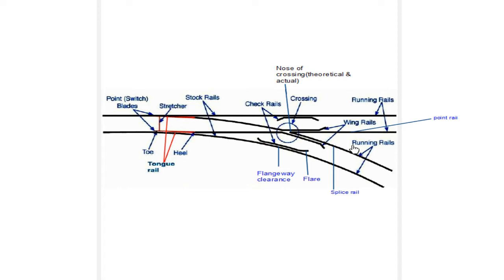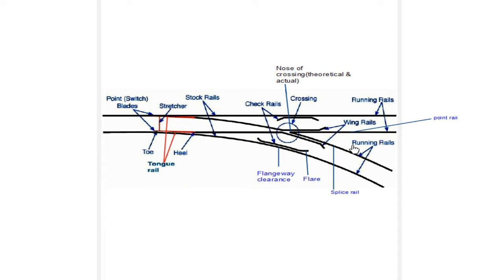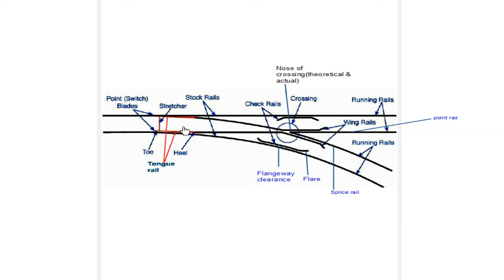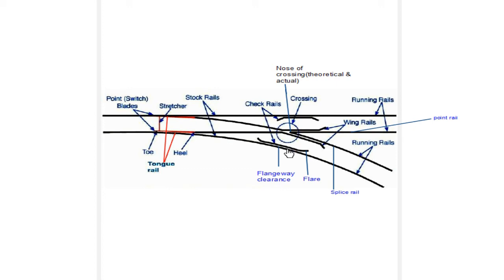CE407|Transportation Engineering 2| KTU Syllabus| Module 3| Points and Crossings